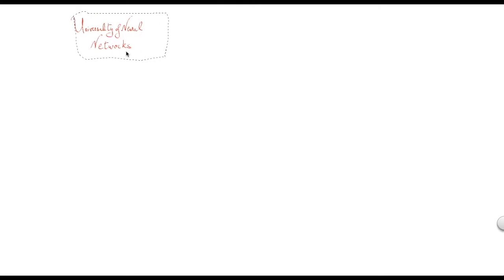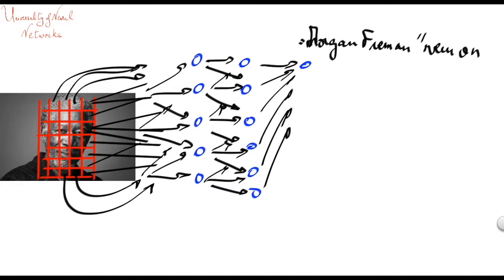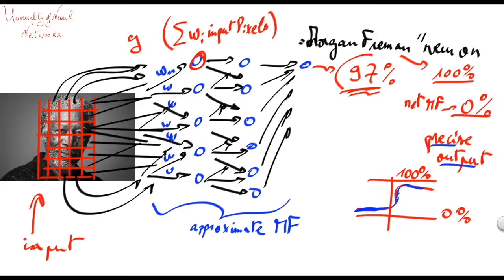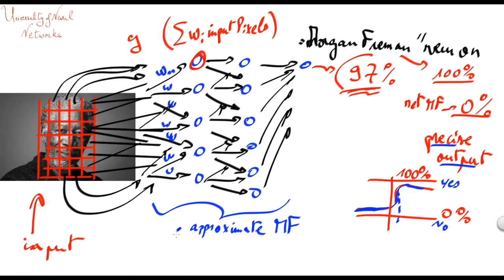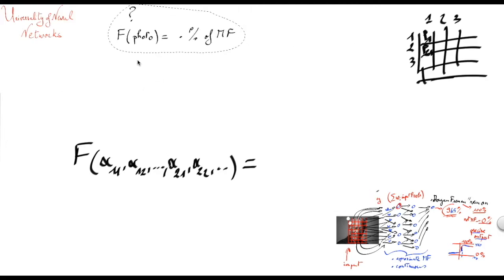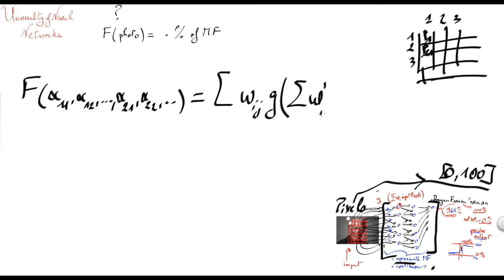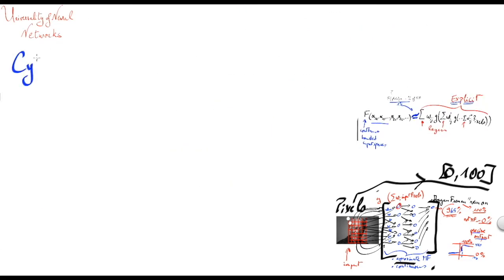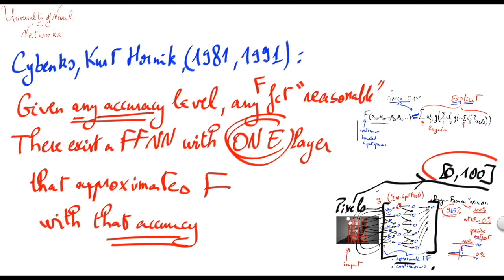Universality of Neural Networks | El Mahdi El Mhamdi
"From face recognition on Facebook photos to translating sentences on google translate, artificial neural networks can do anything". This sentence might sound exaggerated, but it has some mathematical ground.
Artificial neural networks, widely used in what is now called "deep learning" are often described as "working well with no one knowing why". In fact, mathematics tells us that neural netowkrs can approximate any continuous function. Thus their universal use in modern artificial intelligence applications.
Speaker/Editor: El Mahdi El Mhamdi